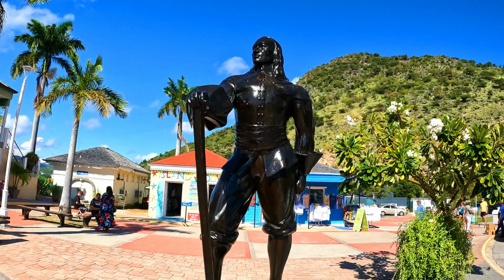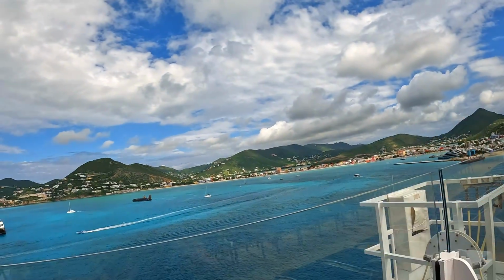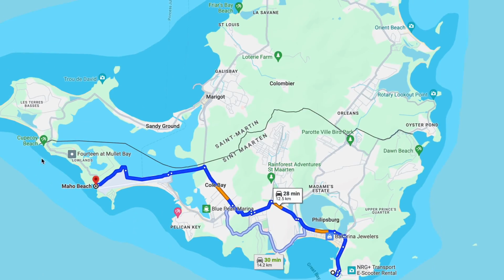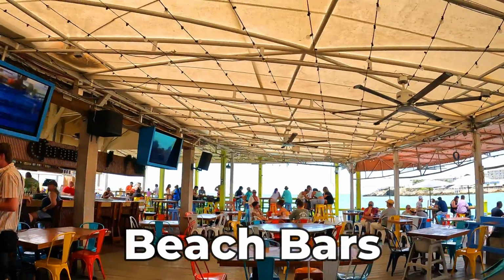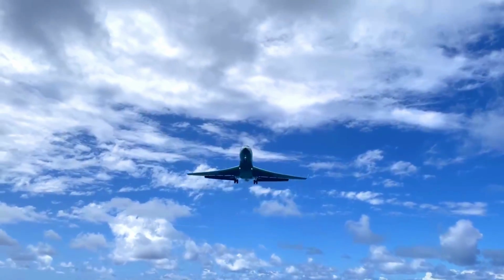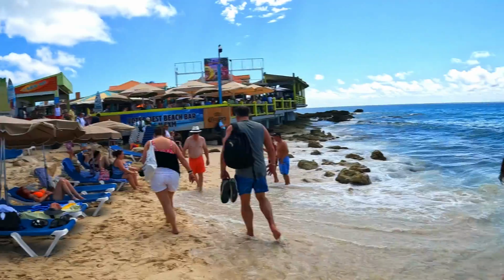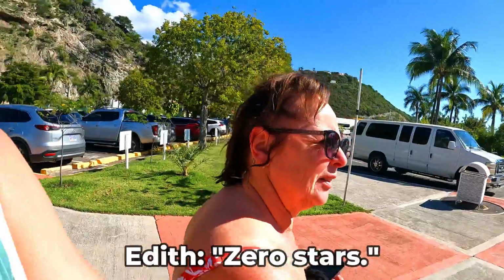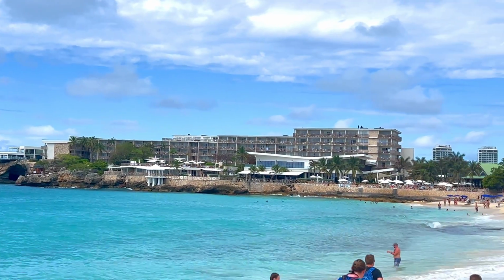Maho Beach, St Maarten - Wonder of the Seas Cruise - Planes flying over this famous beach!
In this video, we are going to share our port day while on Royal Caribbean's Wonder of the Seas cruise ship where we stopped at St Maarten and went to the famous Maho Beach where planes fly right over your head while landing at the Princess Juliana International Airport. You can also see planes take off! We'll share how to get there, how much it costs, what it's like and if it's worth going to or not!

We just got back from our latest cruise and we have tons of videos lined up for you to share our experience and we are here to help you plan and have the best cruise ever.

If you are looking for key parts of this cruise video, click on the chapters below:

0:00 Introduction to Maho Beach in St. Maarten
0:44 Information about St. Maarten
02:18 Getting off the ship on a port day (Wonder of the Seas)
02:37 How do you get to Maho Beach?
03:17 Arriving at Maho Beach, St. Maarten
03:50 Maho Beach, St. Maarten Overview
04:08 How much does Maho Beach cost?
04:30 Planes landing at Maho Beach, St. Maarten
05:14 Planes taking off at Princess Juliana International Airport - Maho Beach
06:02 Traffic in St. Maarten - Delays & Information
06:40 - Getting back on the ship
07:31 - Is Maho Beach worth visiting? Final Verdict
07:54 Outro & Conclusion - Thanks for watching!

THIS SERIES: We’ll share future videos on our dining experiences at the specialty restaurants so that you know which ones are worth it or not worth it, we’ll share our dining at the complimentary spots, our cabin tours, what Wonder of the Seas was like at maximum capacity, and of course our tips and tricks to help you get the most out of your cruise. We are here to give YOU a full and detailed look at Royal Caribbean's Wonder of the Seas cruise ship and help you plan your best cruise ever.

ABOUT US:

My name is Meg, and joining me is my husband Greg!  I’m a Canadian/maritimer born and raised, and Greg is an American (from Ohio) living here in the maritimes with me and our two dogs now. If you enjoy Travel videos such as Walt Disney World, Disneyland, Cruising, and Canada then this is the channel for you! We  LOVE food and will always rate our food on a scale of 1-10 to let you know if it's worth it or not.
 I always wanted to be a Vlogger so I figured, why not start filming all of our adventures and make some wonderful memories while we are at it!

Magically.Meg
Sidekick Greg
magically_meg
Sidekickgreg

"Timpani Beat" by Nana Kwabena - YouTube Music Library